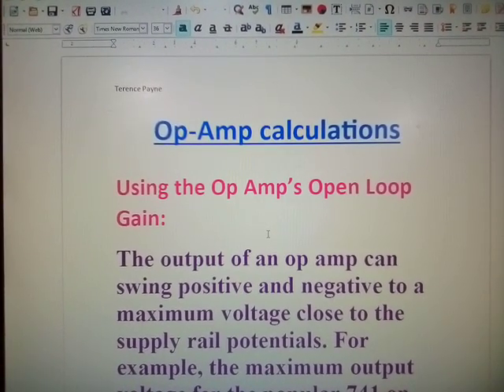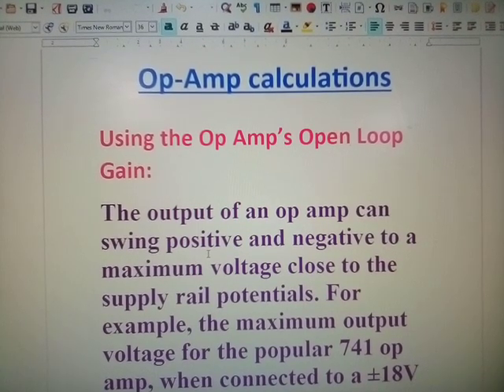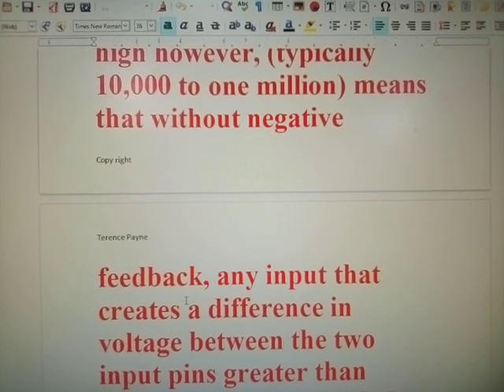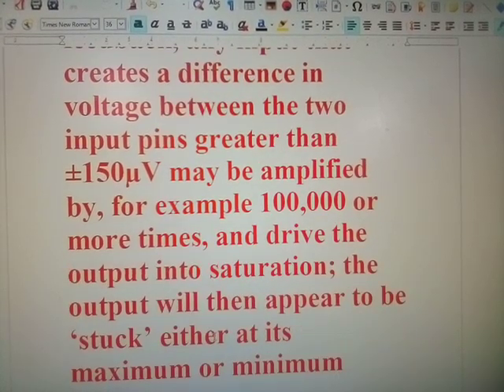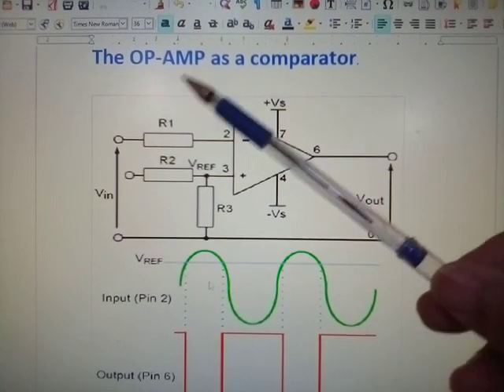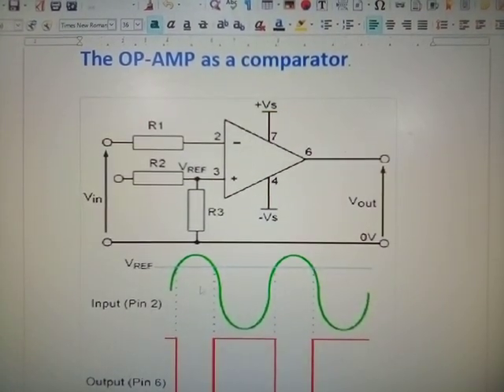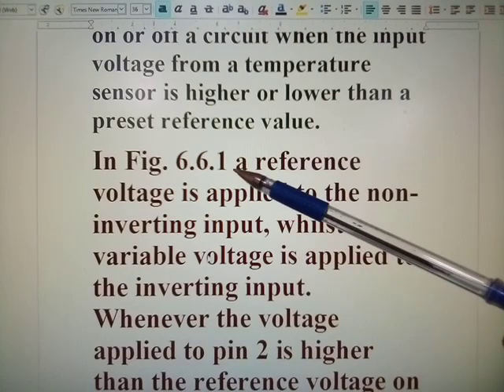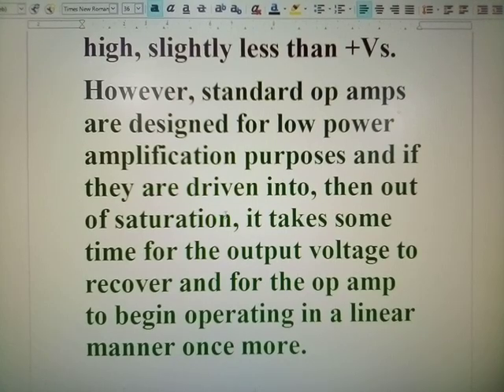OP-Amp as a comparator